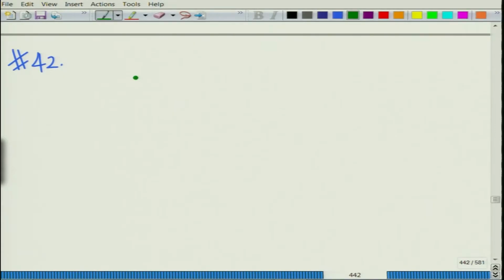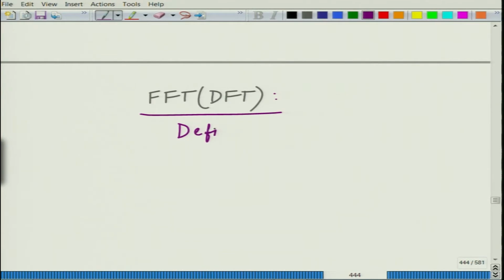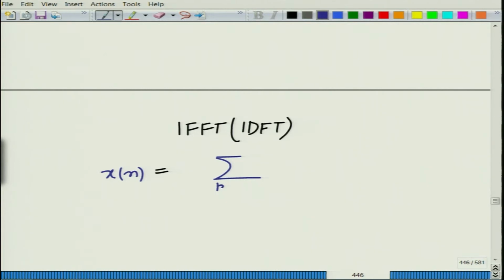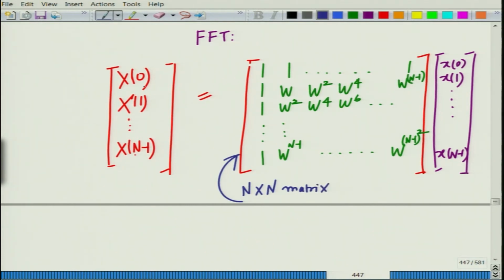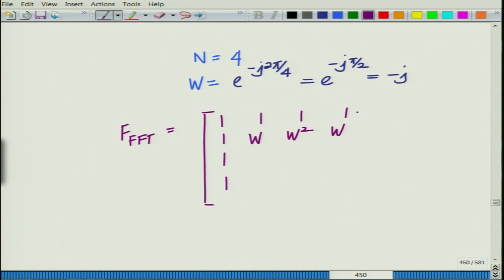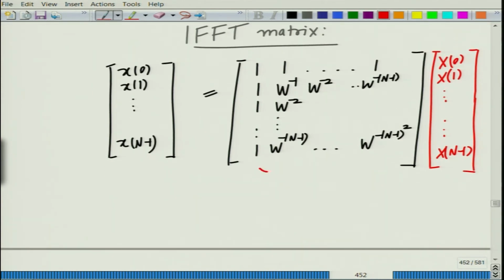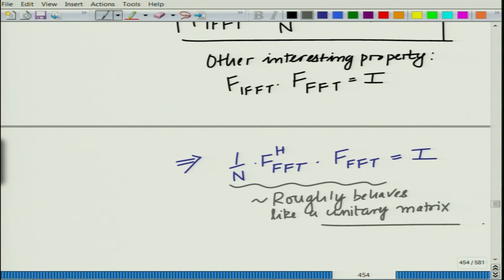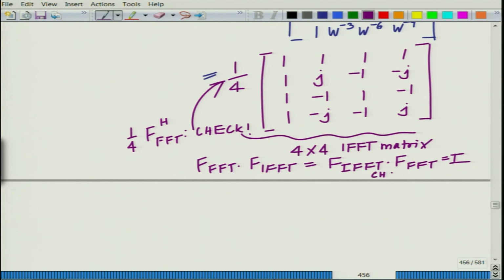Lecture 42 | Applied Linear Algebra | Vector Properties | Prof AK Jagannatham